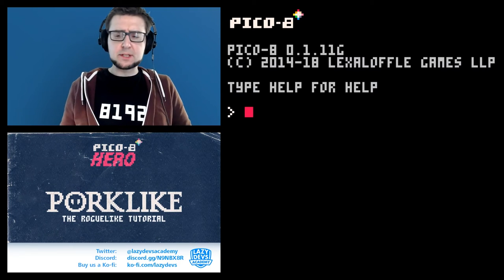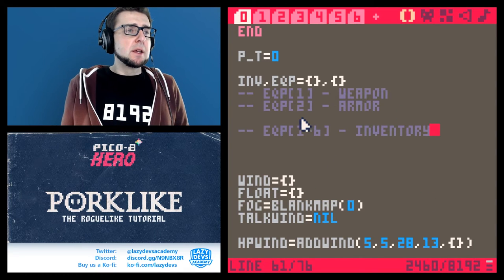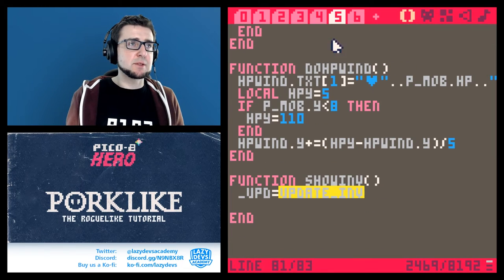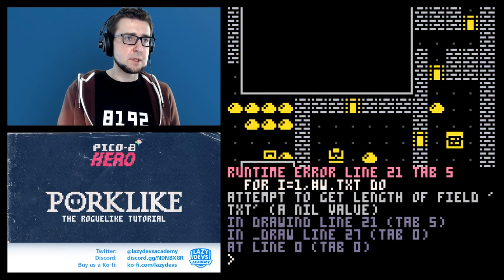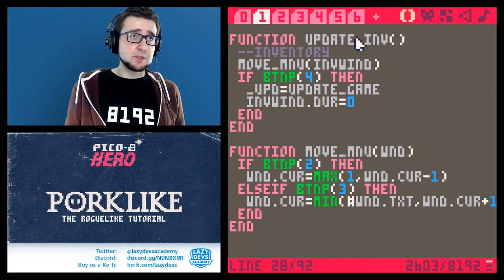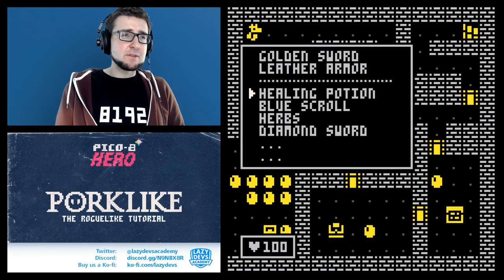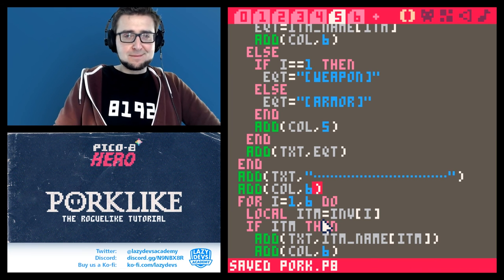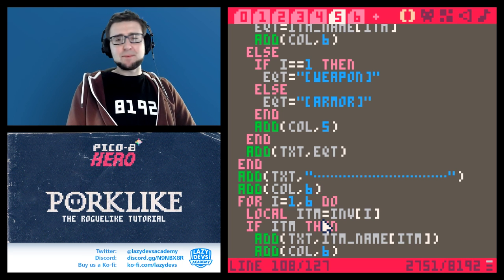Making a Roguelike #21 - Inventory UI - Pico-8 Hero